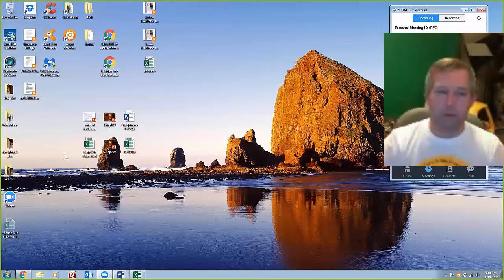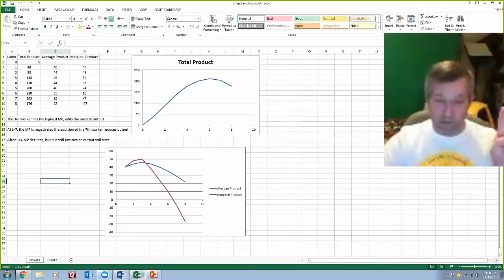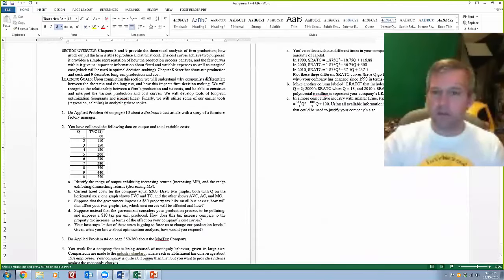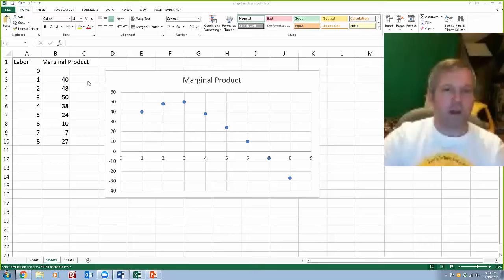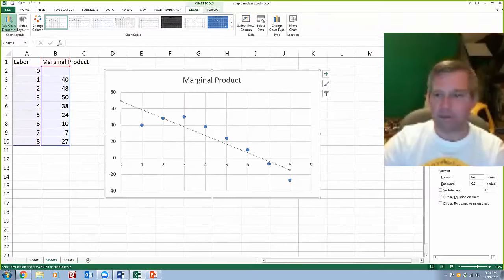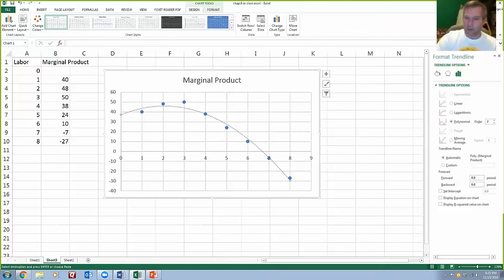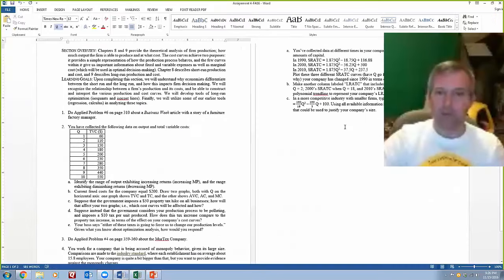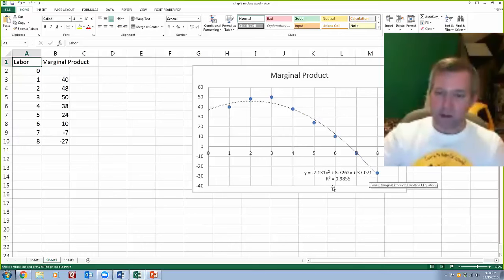Zoom session 11-15-16 A4Q4 polynomial trendline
How to make a second degree polynomial trendline.